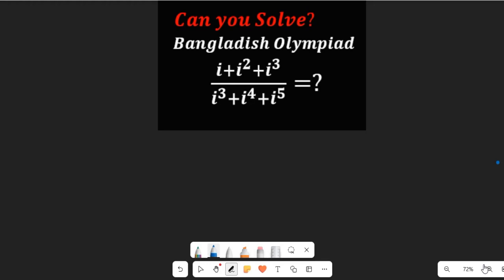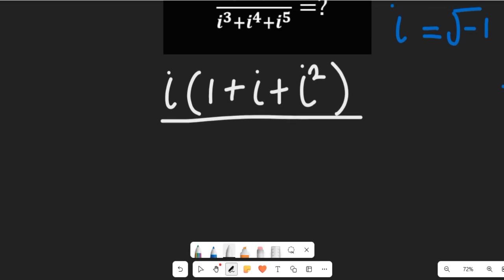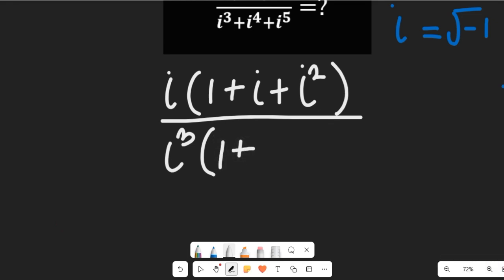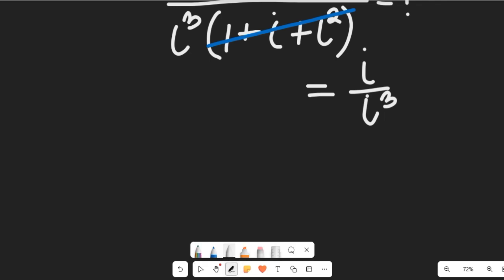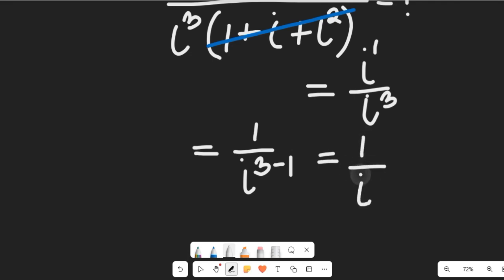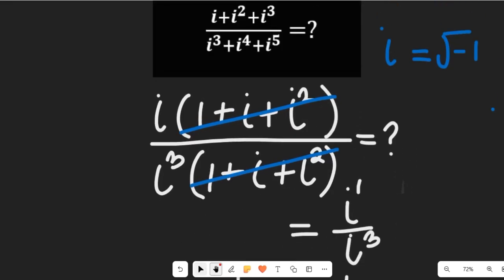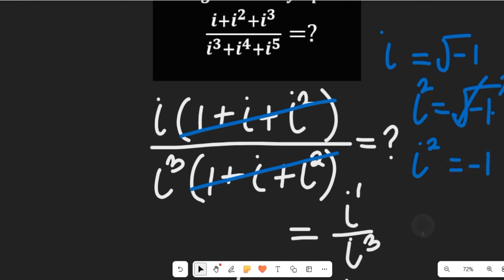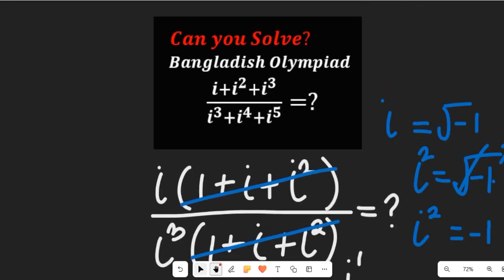Olympiad Mathematic Problem: Solve Completely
Olympiad Mathematic Problem: Solve Completely@freemathsvideos

Test your mathematical skills with this challenging Olympiad Math problem! In this video, we'll tackle a complex problem and guide you through the entire solution process step-by-step.
This video is perfect for those preparing for math competitions, or anyone who enjoys a good mental workout. We'll explore various problem-solving strategies and demonstrate how to apply advanced mathematical concepts to find the solution.

ABOUT THIS CHANNEL:
On this Channel we will present:
1. Mathematics topics for Olympiad Maths Competition, GCSE, SAT students
2. Mathematics topics for senior secondary school
3. Mathematics topics for university students
4. Solve Mathematics past questions etc.